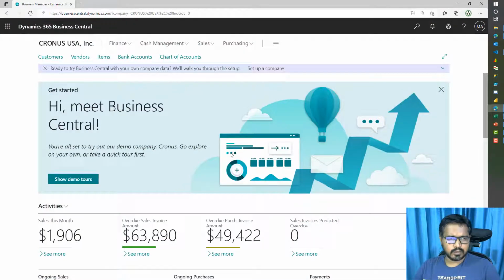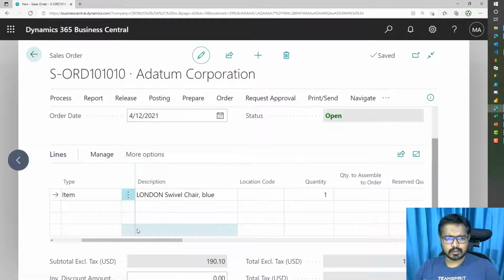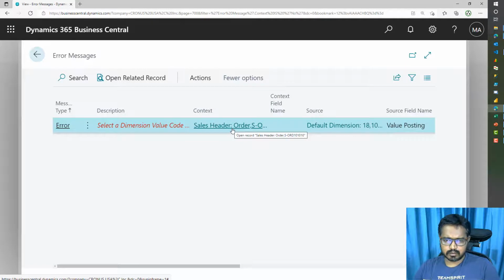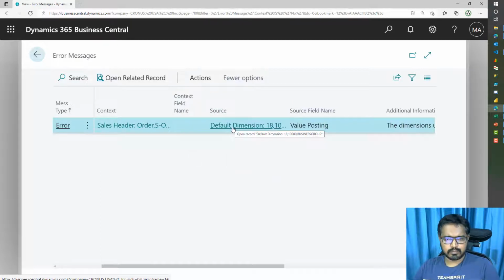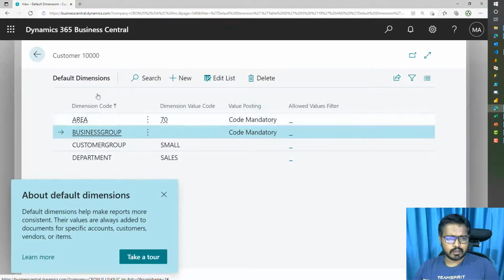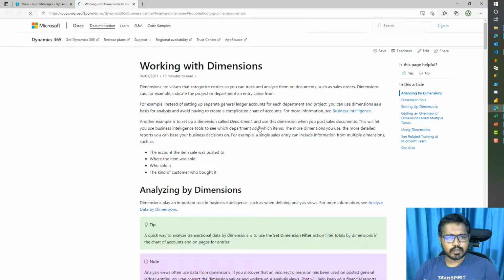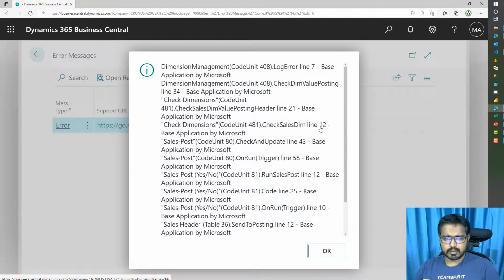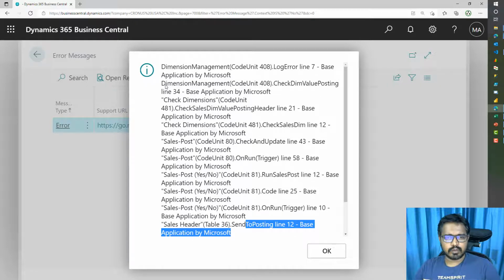Posting Setup and Dimension Issues Errors.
In this Video we discussed about three changes in Business Central 2021 Release Wave 2 -
Improved user experience to keep posting setup and dimension issues from going wrong.